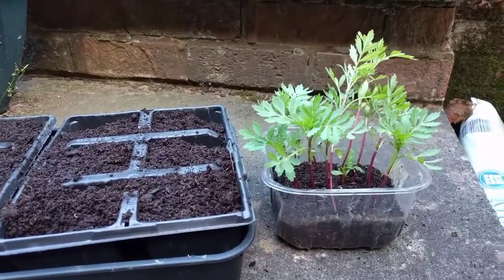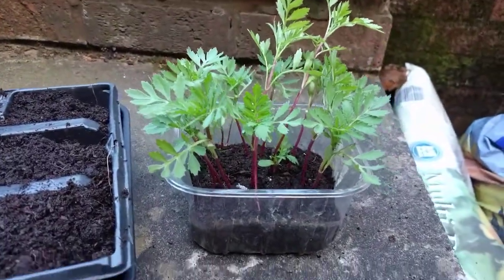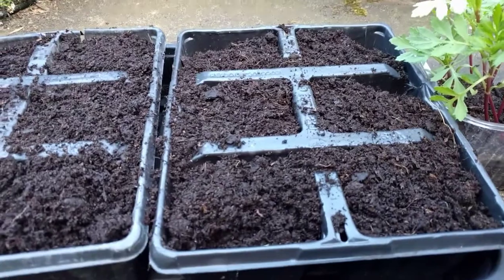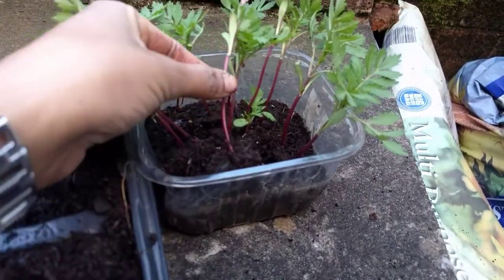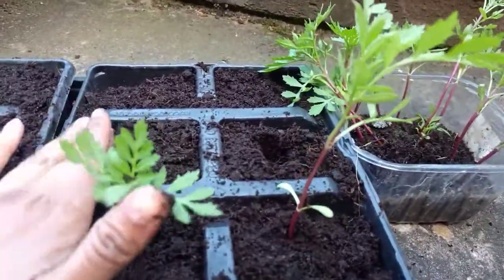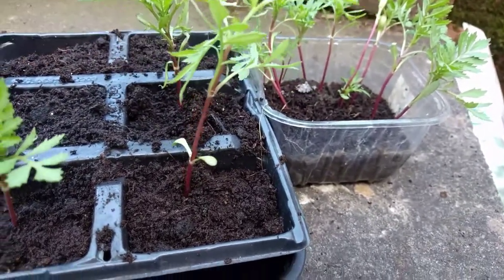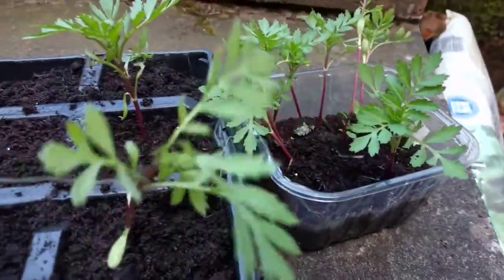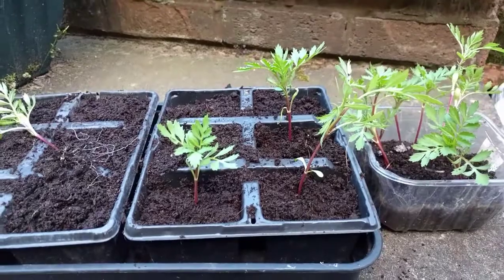Potting on marigold seedlings into trays 07/05/2017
Having planted marigolds seeds on the 1st April 2017, the seedlings have matured and are ready to be grown on into trays.